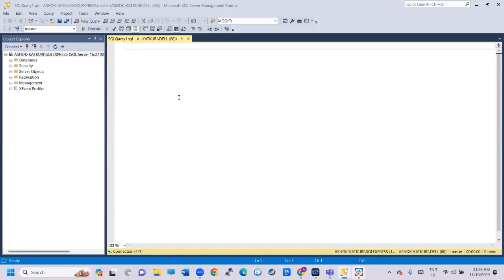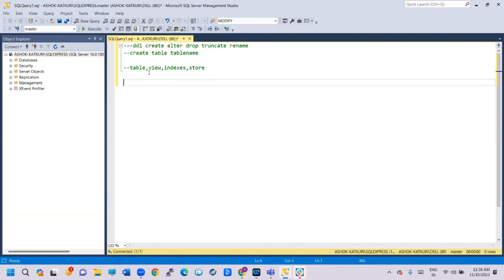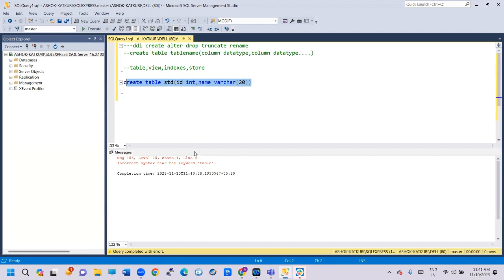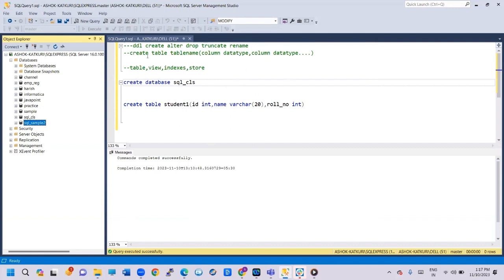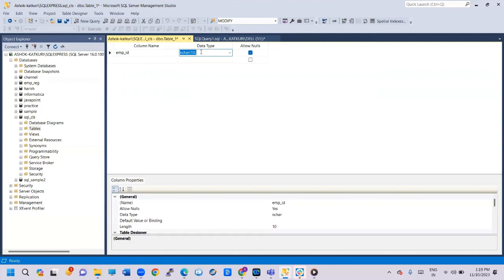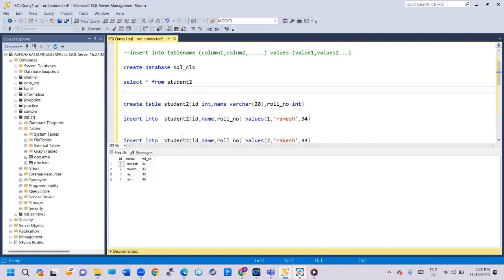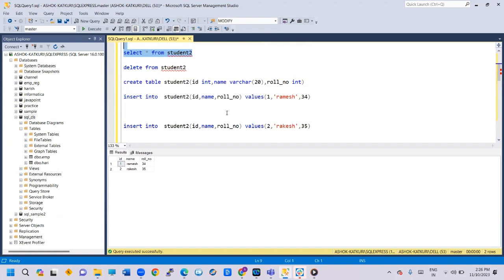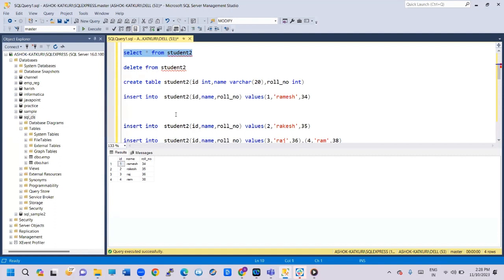HOW TO CREATE TABLE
@HOW TO CREATE TABLE @getmoreviews